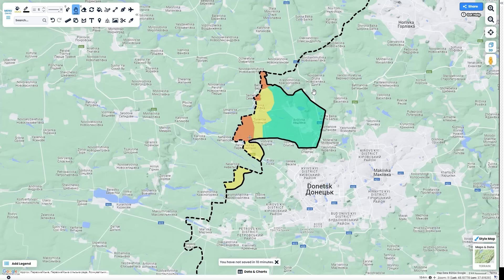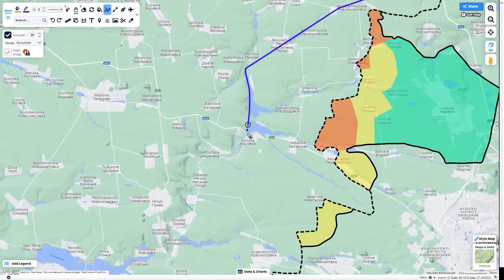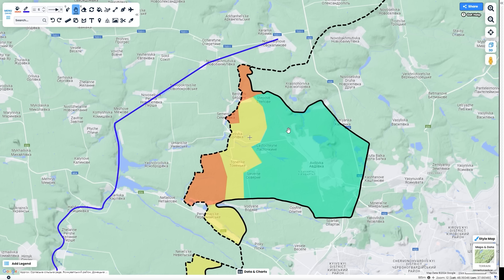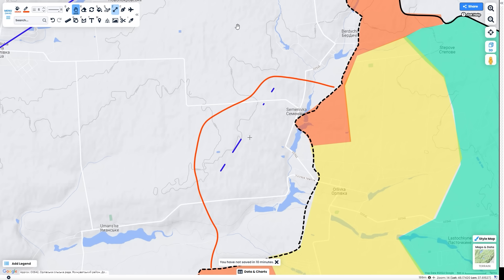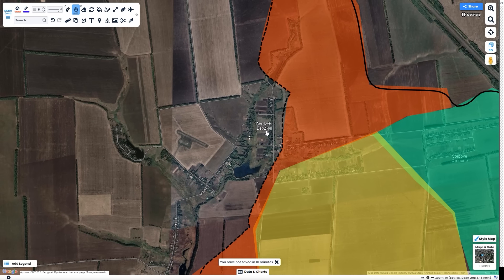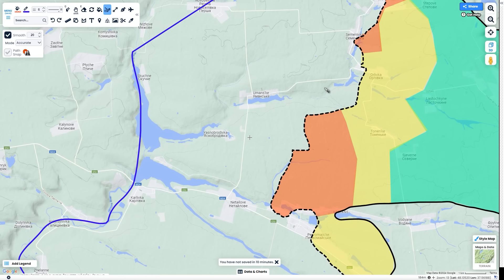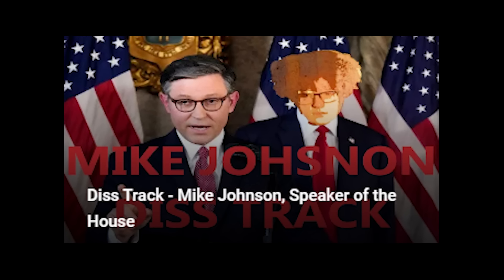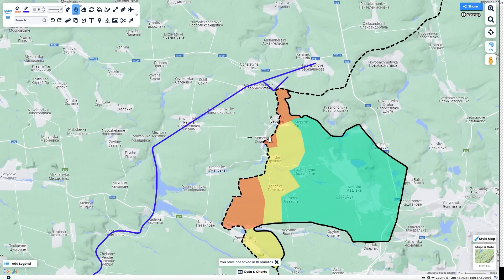Analyzing Russias Post-Avdiivka Offensive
FUNDRAISER (Thank you guys for the progress we got last video!)

FAQ
Does anything you post violate OPSEC?

Everything that I cover is already avaliable to the public, I don't have ties to anyone on the front. Nothing I post exposes any sort of threat of revealing plans.

What program do you use?

It's called scribblemaps, it's a really underrated program that's very versatile.

Why haven't you changed your name?

I feel like this is the name that I've always gone under, and I want to continue to use. It's a part of me now haha

Will you cut your hair?

No